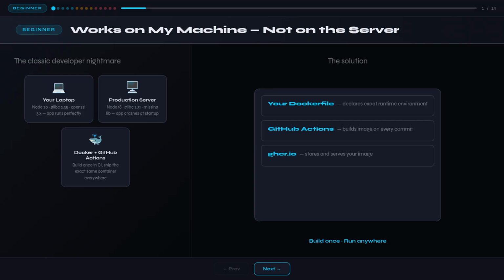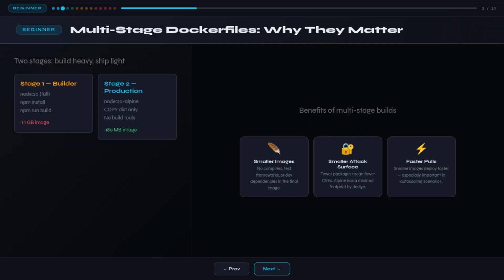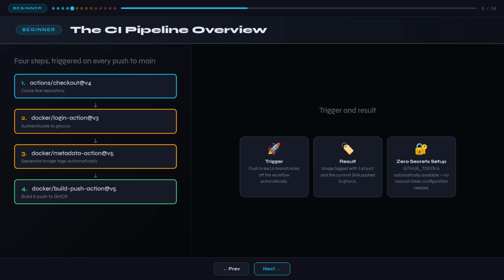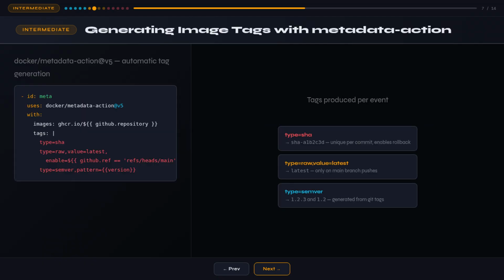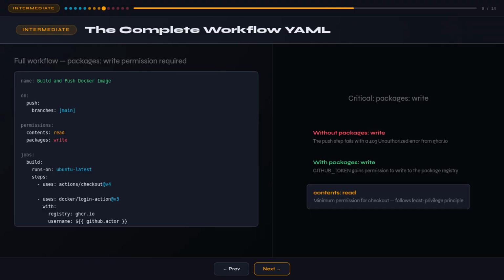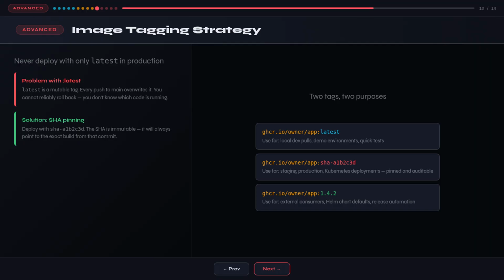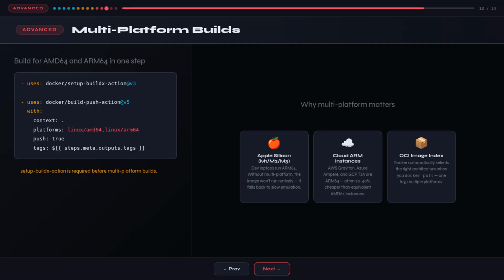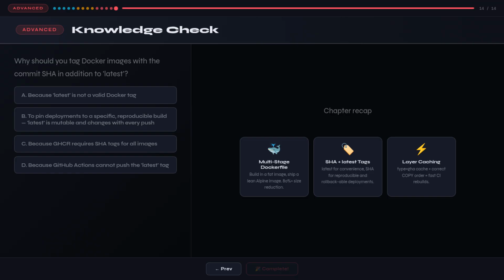Build and Push Docker Images to GitHub Container Registry (GHCR)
Write a multi-stage Dockerfile, build the image in CI, tag it with the commit SHA and 'latest', push to ghcr.io — then pull it in your deployment step.

⏱ Timestamps:
00:00 Introduction
00:30 Multi-stage Dockerfile
02:00 Logging in to ghcr.io
03:00 docker/build-push-action
04:30 Tagging with commit SHA
05:30 Pulling the image in deploy step
06:30 docker/metadata-action for smart tags